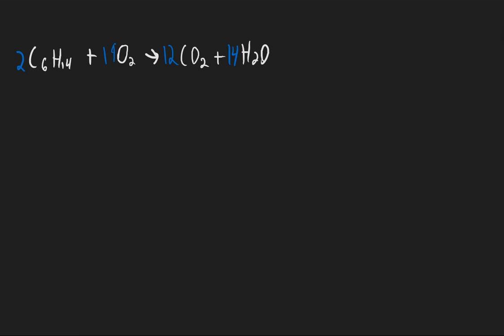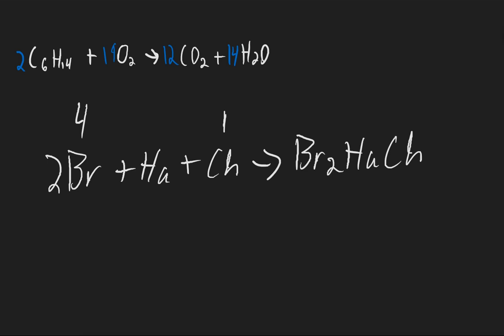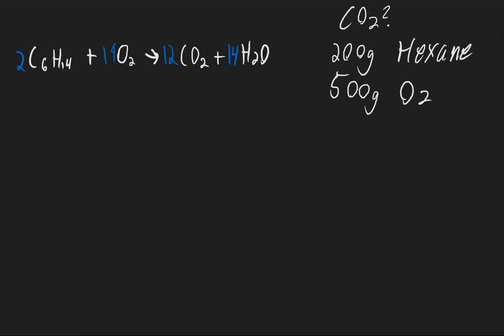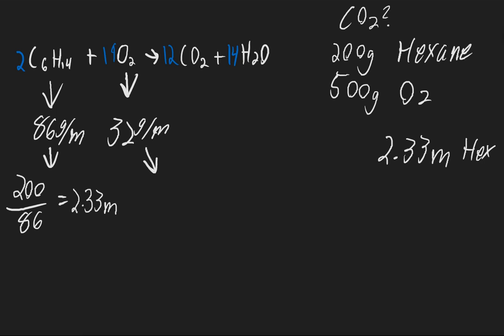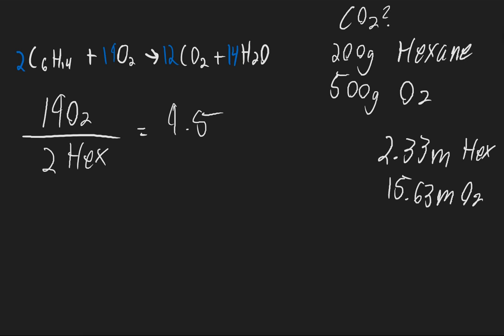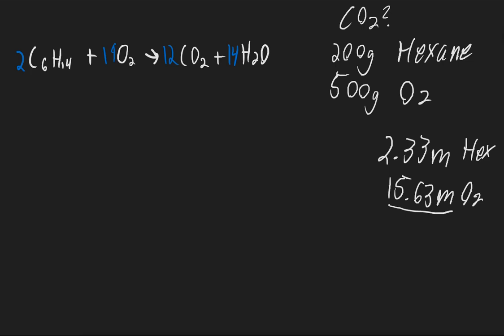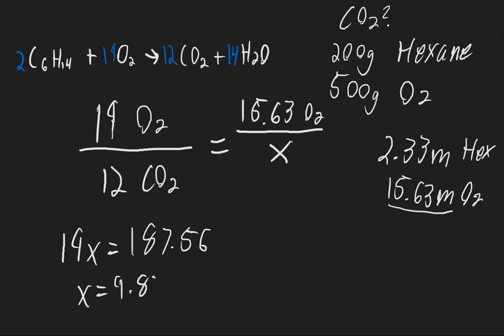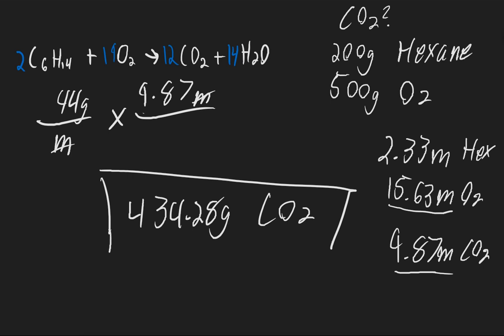Intro to Limiting Reagents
This video provides an easy explanation for limiting reagents in chemistry. Video was produced by Armando Motz for Michigan Technological University's Tech Tutors.